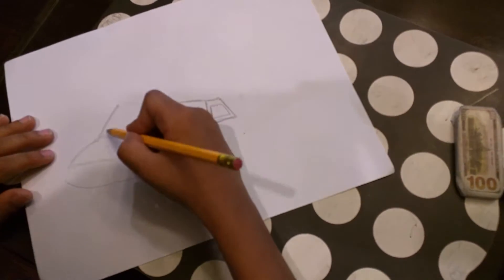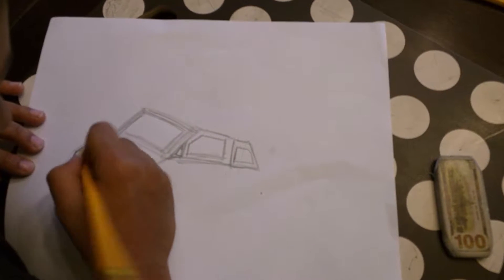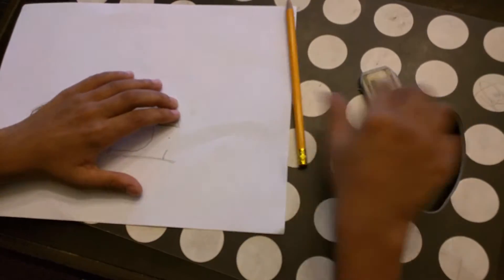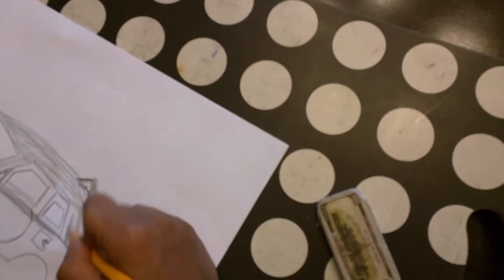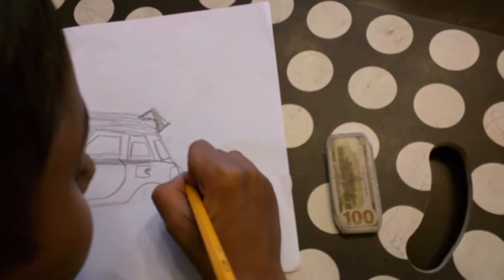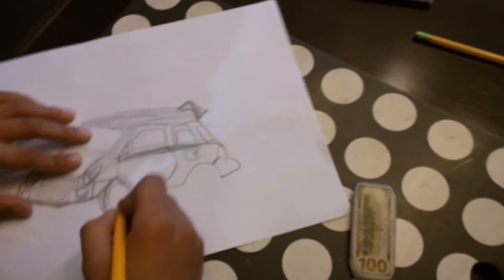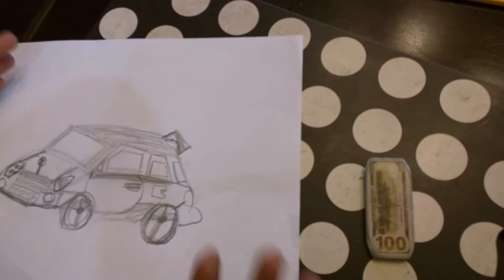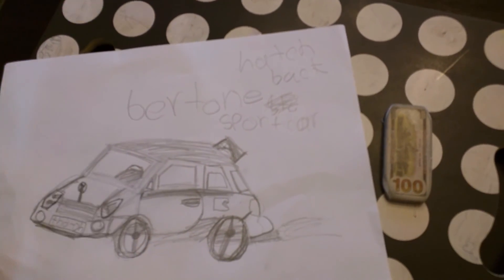Armor coupe - The ultimate speed machine by Aadi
Yet again, a new slick design and faster than light..enjoy a new saga of speed machine..more to come..